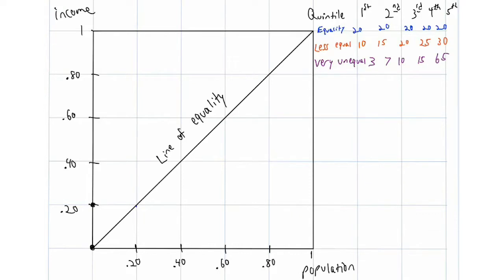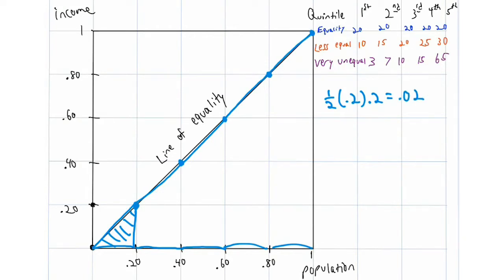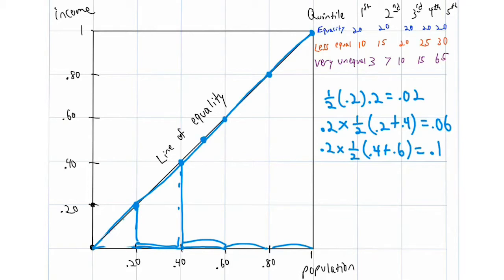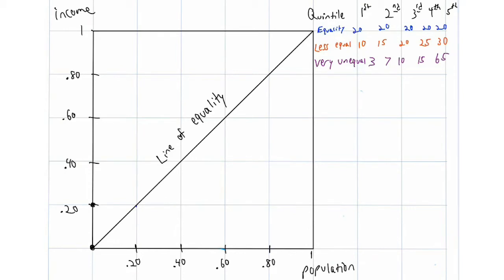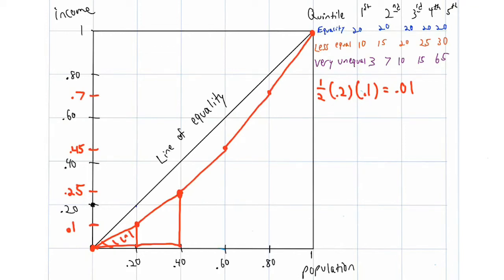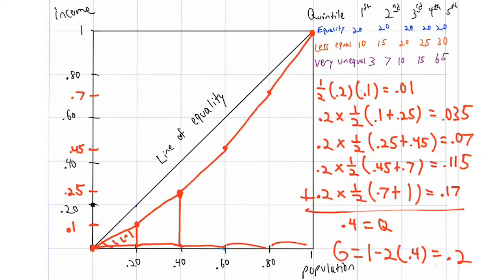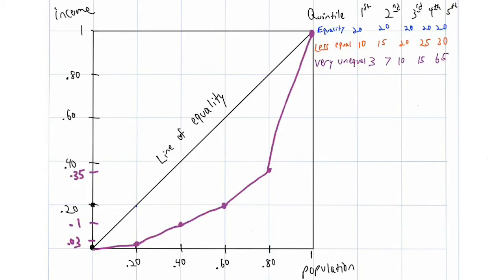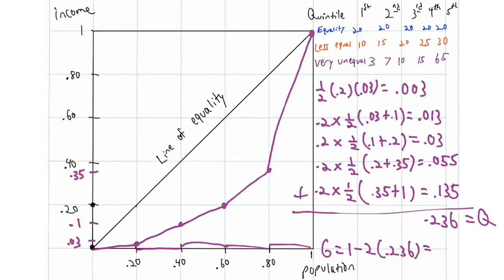Calculating Gini Coefficient - 3 examples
Additional information for an international economic development class